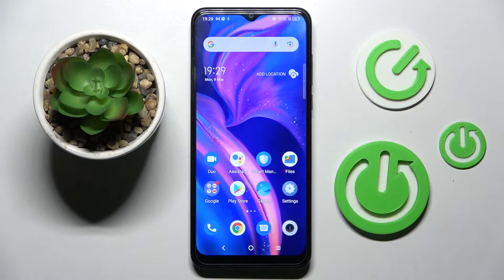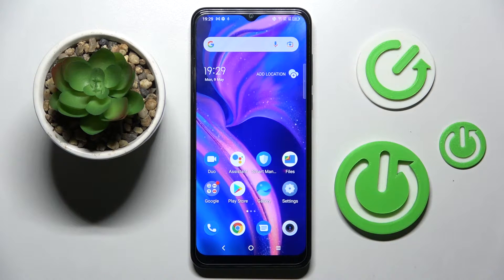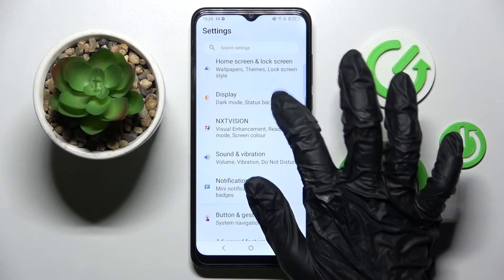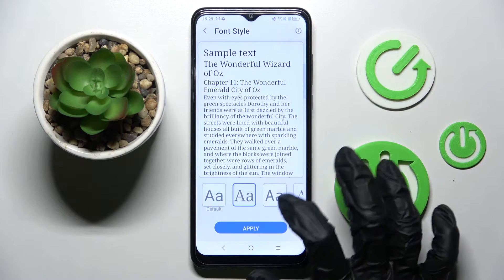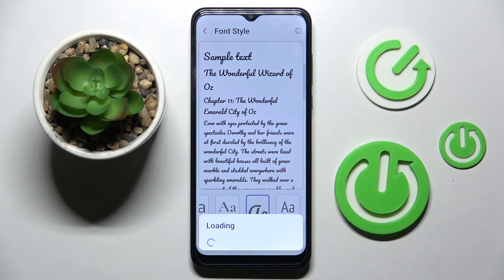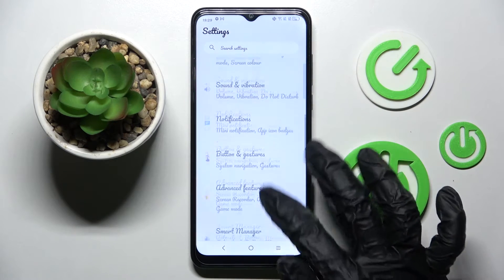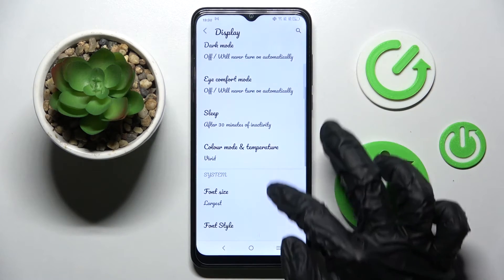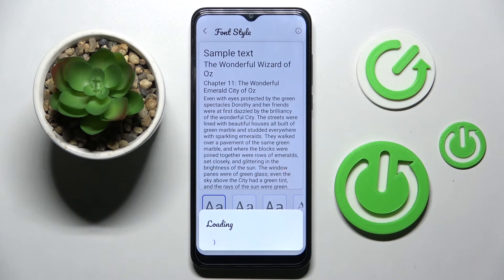How to Change the Interface Font Style on the TCL 30 SE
Learn more about the TCL 30 SE:
In this video tutorial, our expert will highlight how you can personalize and customize the interface text font style on your TCL 30 SE smartphone. Therefore, if you are interested in discovering how to set a custom text style on the TCL 30 SE mobile device, we humbly encourage you to watch this video. Please enjoy!

How to set a custom font style on the TCL 30 SE? How to personalize the interface text style on the TCL 30 SE? How to customize the text font style on the TCL 30 SE?